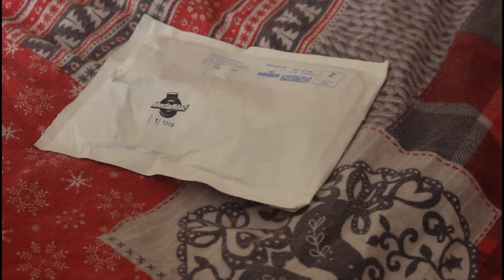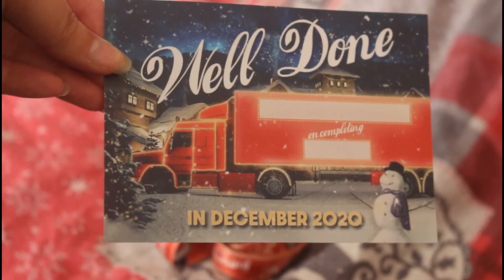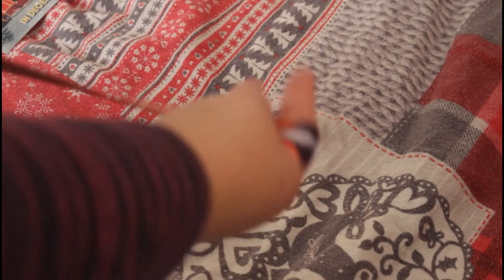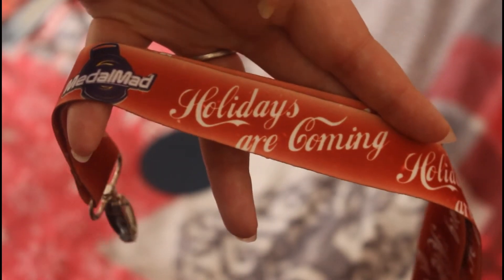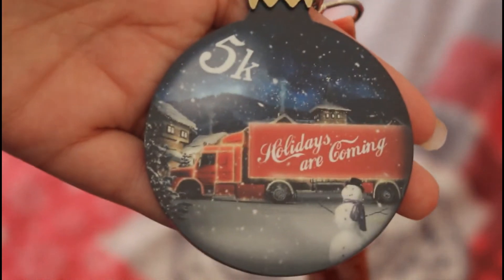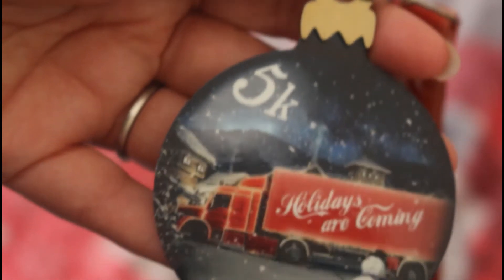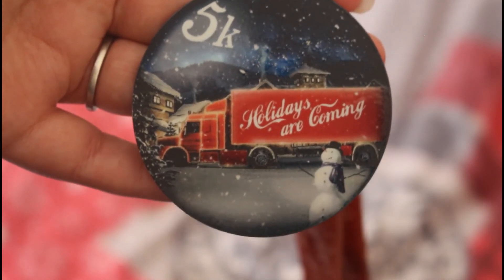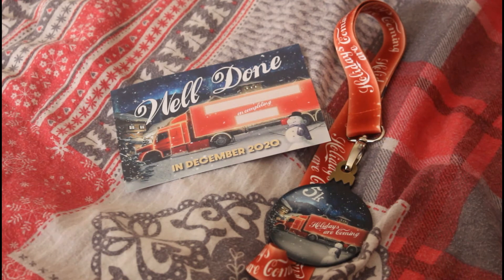MedalMad Unbagging Holidays Are Coming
in this video I unbag a new surprise challenge release